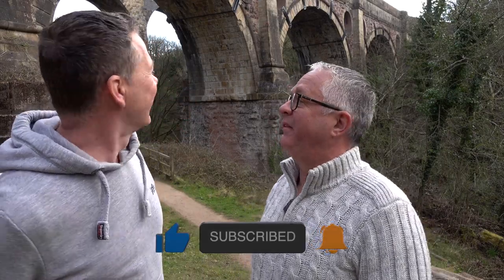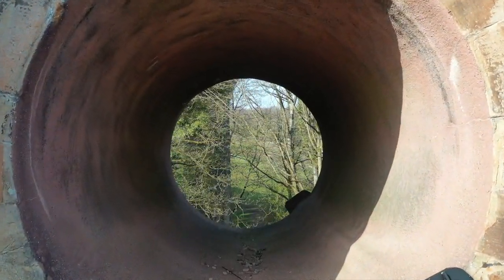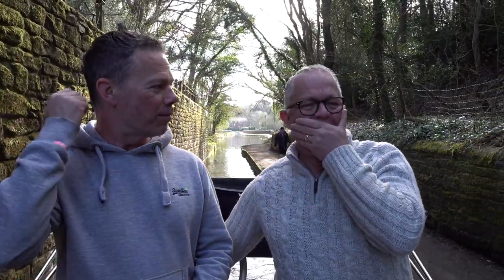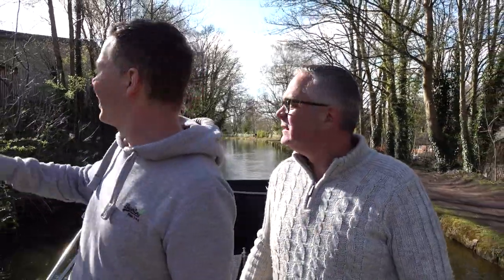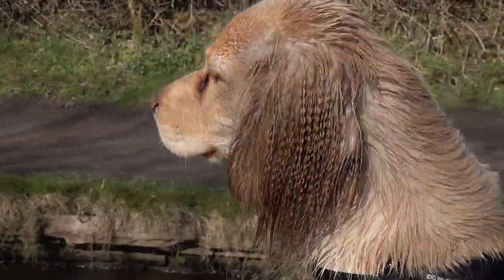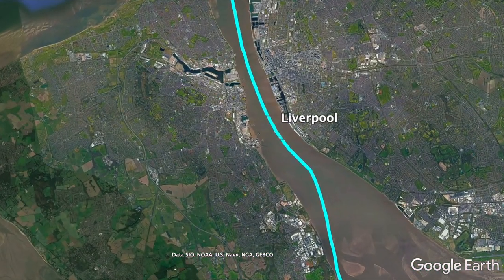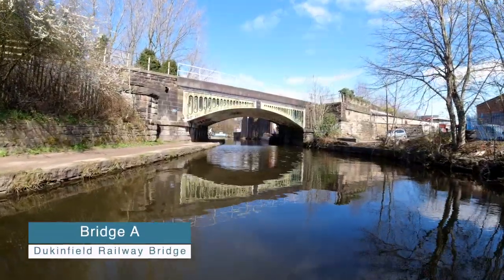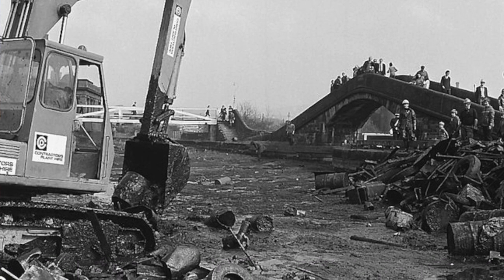MAN OVERBOARD! Guess who fell in the canal? Ep. 148.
Our final day on the lower Peak Forest Canal and we have a man overboard! But can you guess who fell in the canal? We travel from Marple Aqueduct through Romiley, Woodley, and Hyde to Dukinfield Junction, home of Portland Basin and the junction of the Peak Forest Canal with the Ashton Canal and Huddersfield Narrow Canal.

Music.
'Flying Over The Woods' by Angel Salazar.
'Dreams' by Angel Salazar.
'Come of Age' by Bob Hart.
'Away' by Ian Post.
'Easily' by Zac Crook.
'Maple Leaf Rag (Joplin)' by Alon Peretz.